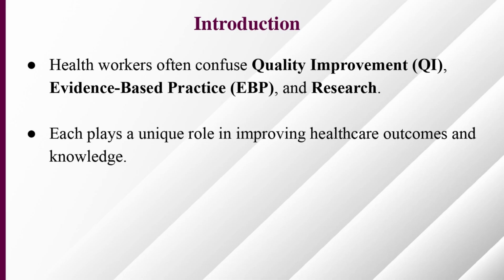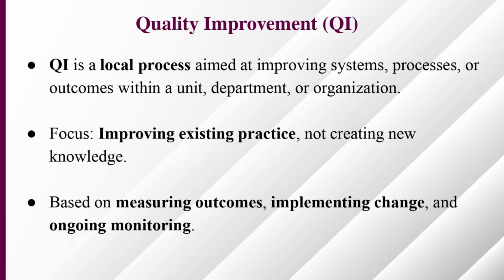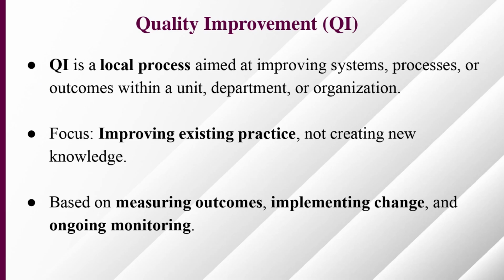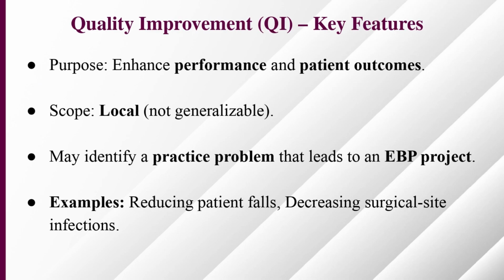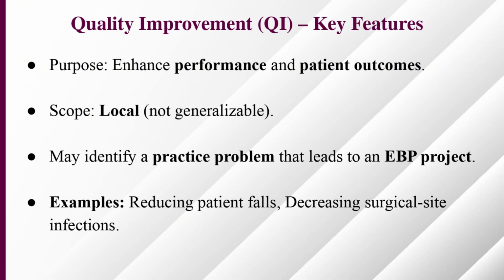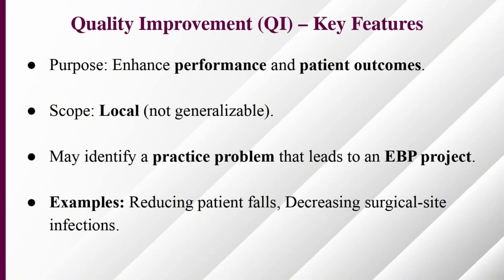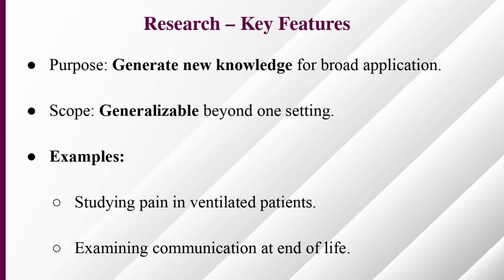Lecture 1: Introduction to Evidence-Based Practice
This lecture was created by  Ristal Institute and is based on our Evidence-Based Practice learning module.

🌍 Advance your knowledge, enhance your decision-making, and strengthen your professional practice through evidence-based approaches.

🟢 Ristal Institute is your all-in-one learning companion for professional and workplace development. With our easy-to-follow videos, real-world case studies, and practical learning resources, you’ll be better equipped to apply scientific evidence, clinical expertise, and patient values in everyday practice.

► CHAPTERS 🤓

00:00 Introduction to the Session
01:25 Learning Focus of the Course
04:12 Differentiating Core Concepts
05:40 Understanding Quality Improvement (QI)
07:10 Examples of Quality Improvement
08:55 Key Features of Quality Improvement
10:05 Understanding Research
14:40 Defining Evidence-Based Practice (EBP)
15:50 Three Key Components of EBP
18:15 Relationship Between QI, EBP, and Research
19:45 Developing a Culture of Evidence
 20:03 Conclusion

In this comprehensive video, we explore the foundations of Evidence-Based Practice (EBP) — a systematic approach that integrates the best available research evidence with clinical expertise and client preferences to improve outcomes in professional settings.

You’ll learn:
✅ The meaning and principles of Evidence-Based Practice.
✅ Why EBP is essential in modern healthcare, education, and management.
✅ The five key steps in the EBP process — from asking a clinical question to evaluating outcomes.
✅ Common barriers to EBP and how to overcome them.
✅ Practical strategies for promoting a culture of inquiry and continuous improvement.

Whether you’re a student, nurse, educator, or researcher, this lesson will help you develop critical thinking skills and make informed, ethical, and effective professional decisions based on evidence.

•  Evidence-Based Practice Process
•  What Supports EBP
•  Introduction to Evidence-Based Public Health
•  Use of Evidence in Public Health